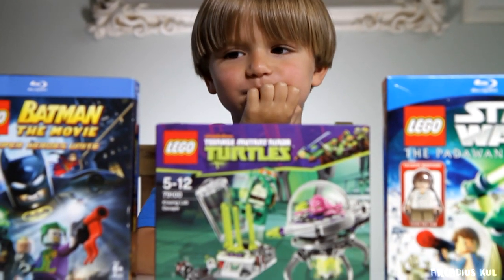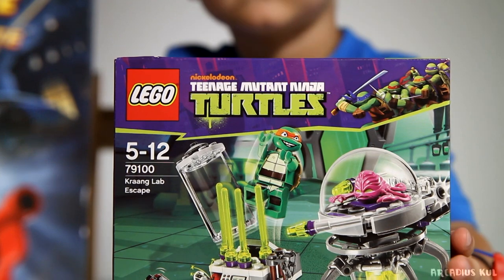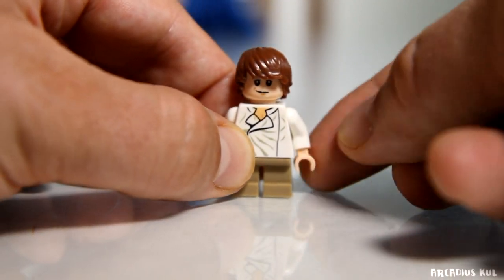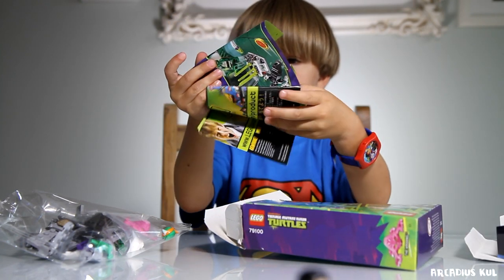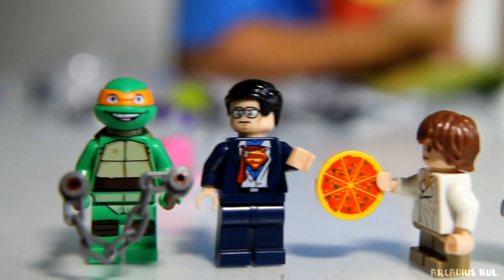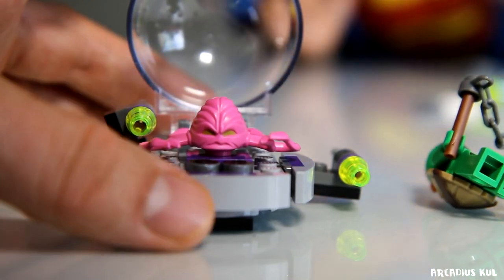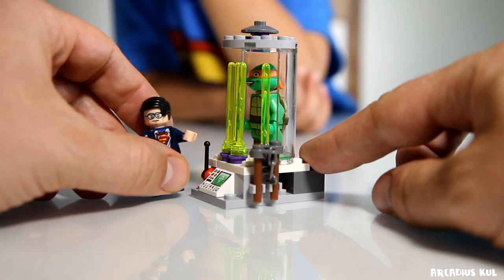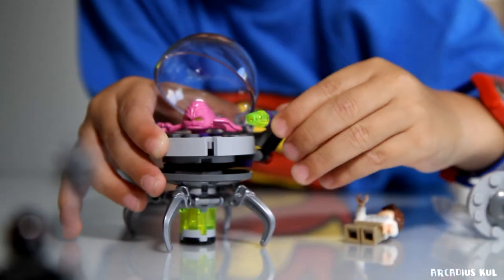Lego Teenage Mutant Ninja Turtles set. Lego BatMan the Movie, Lego Star Wars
Here is another Playlist this time it is about Kinder Easter Edition Eggs etc. 2014 year. As you can guess in this Playlist we put our videos about Kinder Surprise Easter Edition from 2014 year

Please watch our another video where we will open a two cool Surprise Eggs Easter Edition 2014. In the second part of the video you can find how to make an Italian Pasta in your Home. It was such a fun to make homemade pasta :) :

In this video you can watch how open a package with 72 Kinder Surprise Monsters University Limited Edition Eggs! Egg-siting! They are actually as well Halloween Edition.
Anyway in the video you will see how we unbox the package, and of cours how we open some stuff from the package.

To watch a video where you can see how we are opening another great package, this time about 36 BIG Kinder Surprise Valentine's Day Edition Eggs - go to this video. I think it is a great video cos the Eggs are from Limited Edition. Ad actually we will show you how we open some stuff, I think one Big Maxi Valentine's Day Edition Egg and something more

You can see here my playlist with Kinder Surprise Seasonal Limited Editions 2014, we there are a videos where we are opening Kinder Eggs but from a seasonal Editions like Easter or Christmas or Halloween or any other

You can visit out 2nd You Tube Channel where we have some fun with Angry Birds